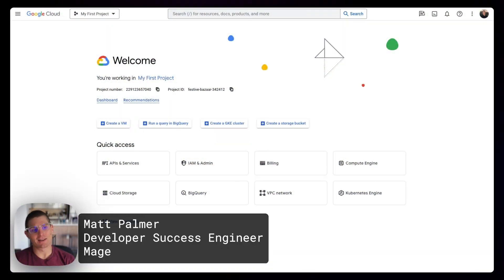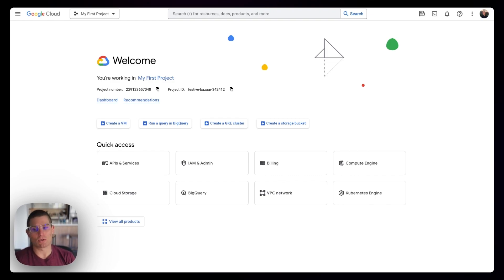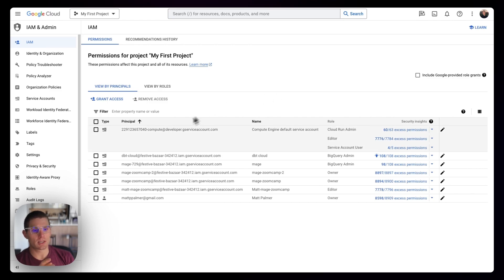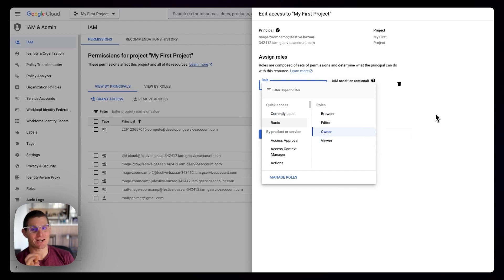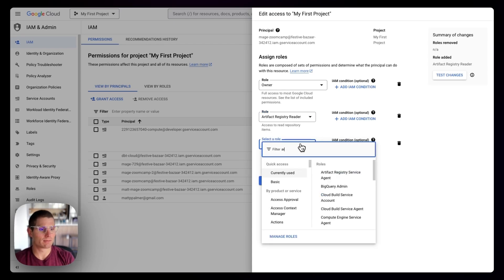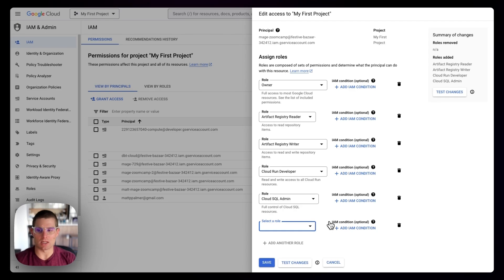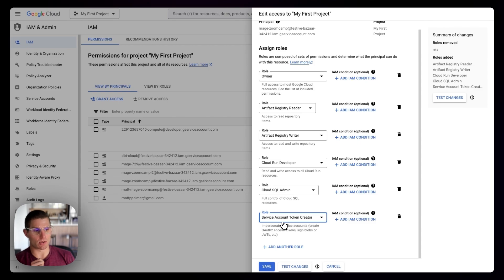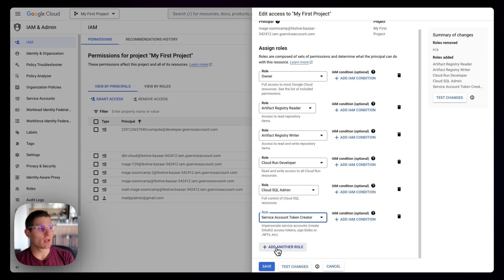DE Zoomcamp 2.2.7 - Google Cloud Permissions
In this module, Matt talks about deployment with Mage and goes over all the Google Cloud Permissions you'll need to run your Mage project.